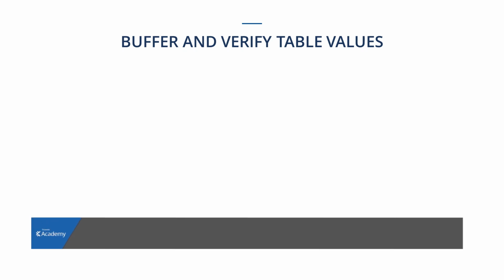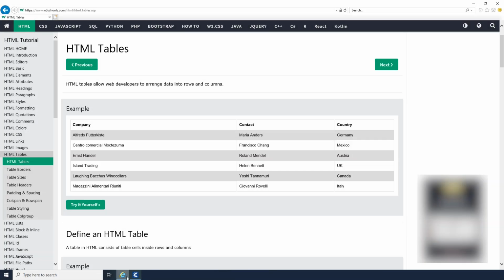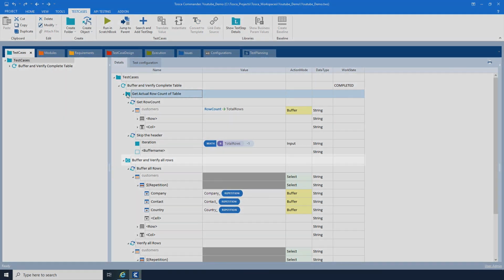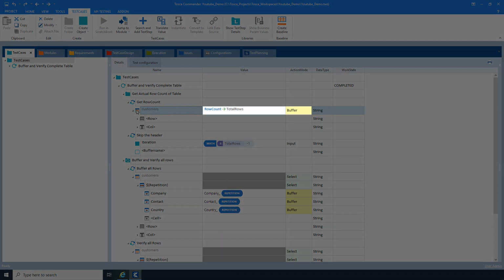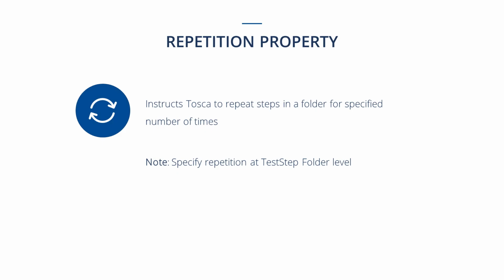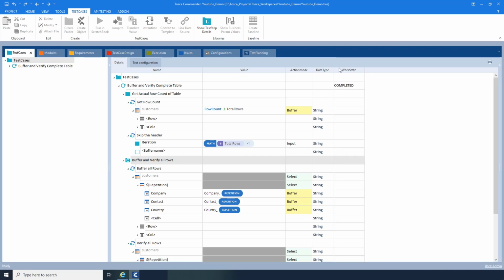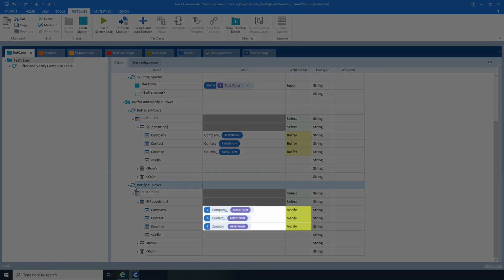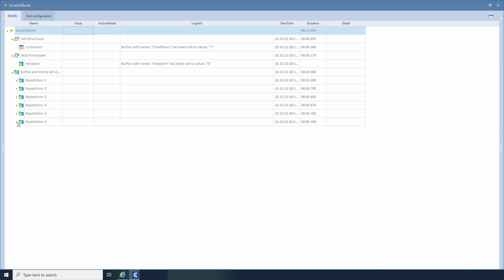How to Buffer and Verify Table Values in Tosca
This video walks you through two action modes in Tosca: Buffer and Verify.
Learn what these action modes do, when to use them and how. Make sure to watch the step-by-step demo of buffering and verifying table values with Tricentis Tosca.

00:17: What is ActionMode Buffer and ActionMode Verify
00:31: When to use ActionMode Buffer and ActionMode Verify
1:05: Demo: How to buffer a table and then verify its values
1:46: Row Count Property
3:03: Repetition Property